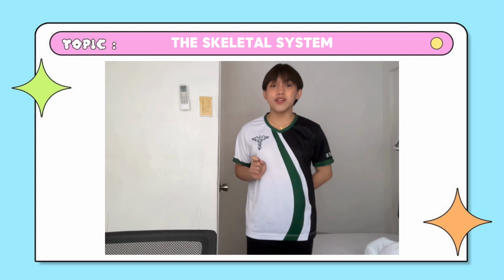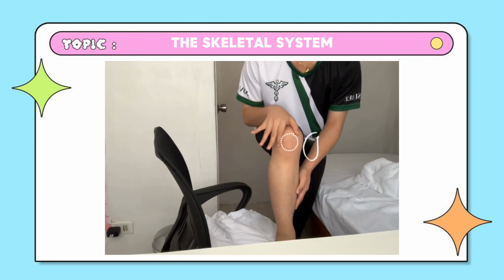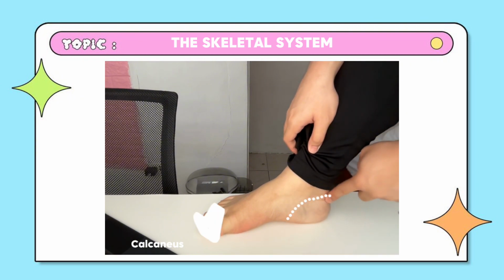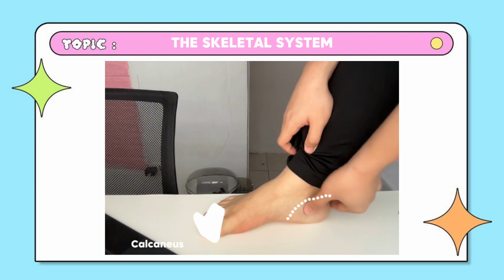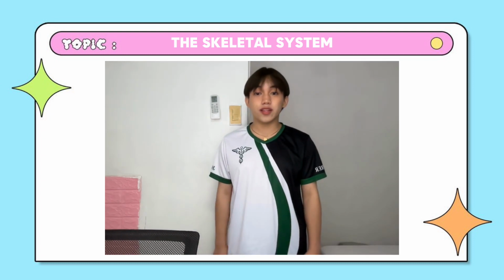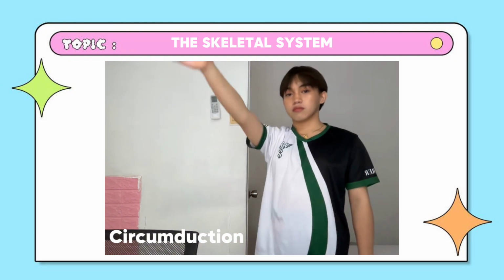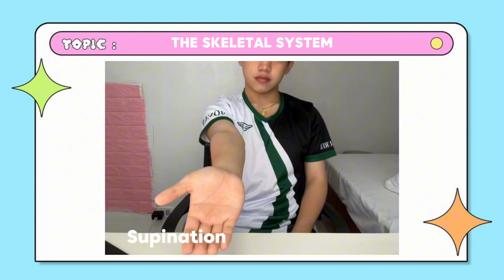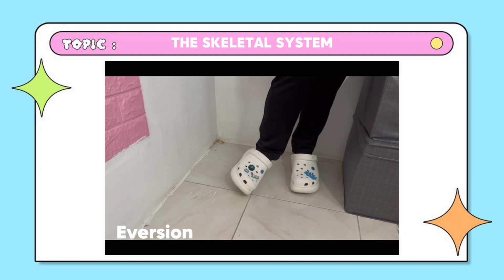THE SKELETAL SYSTEM | Jovan Castillo